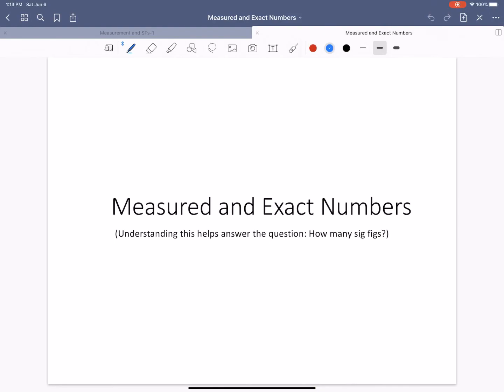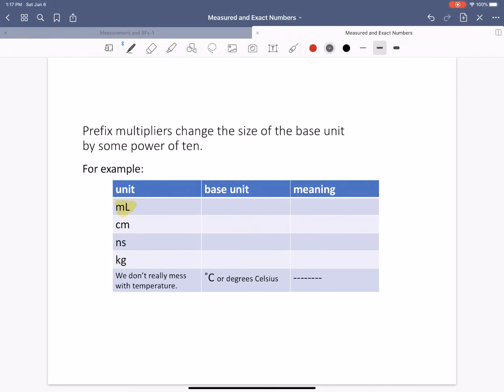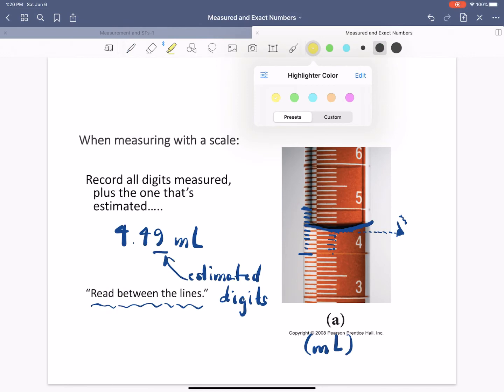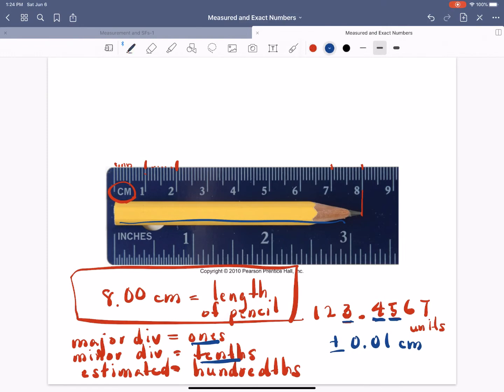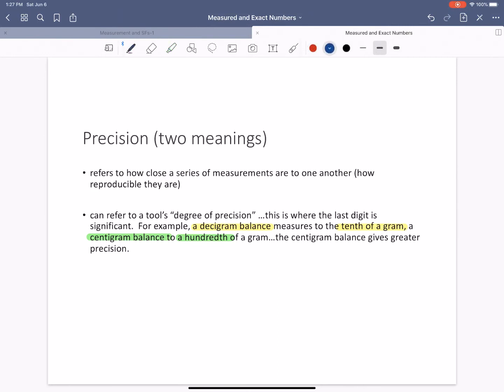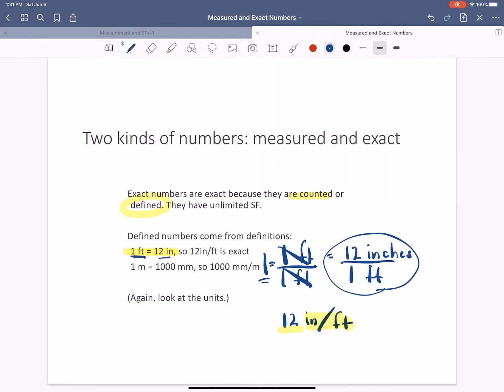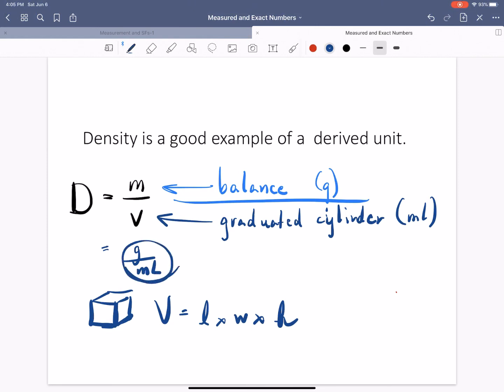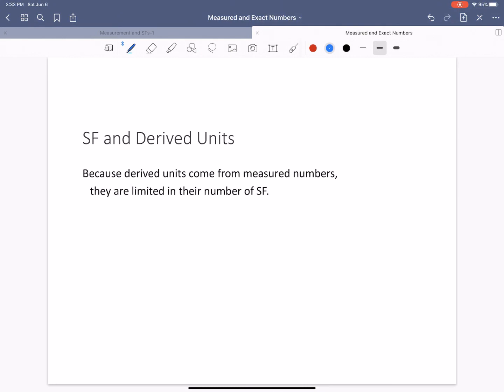Measured and Exact Numbers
In these 24 minutes, the difference between measured and exact numbers is explained, with special attention to significant figures.